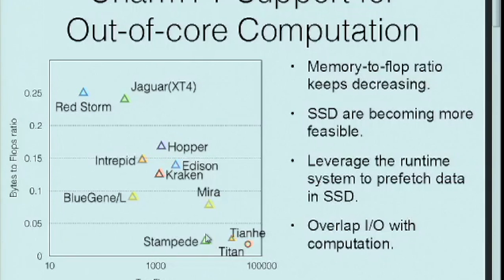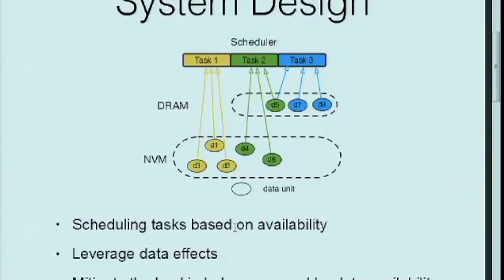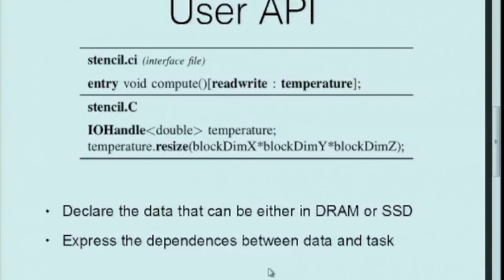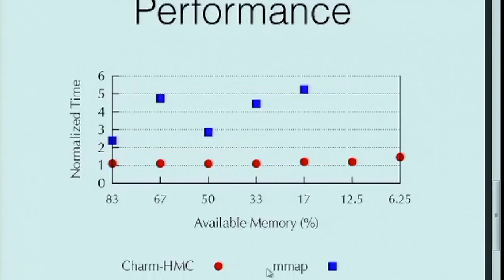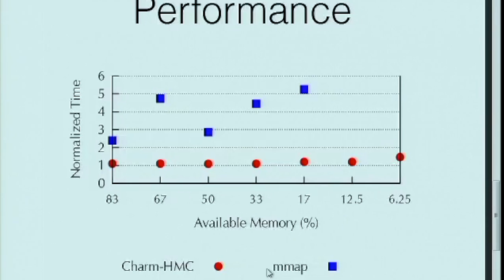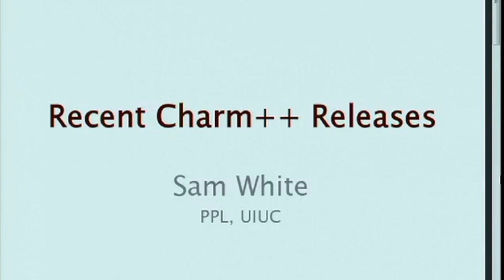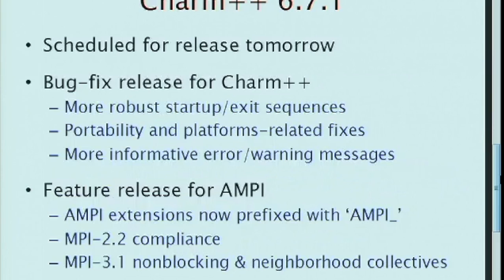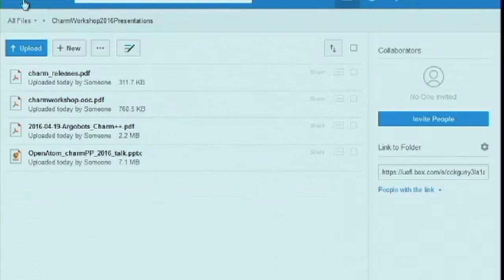Charm++ Workshop 2016, Day 1, Kale Charm++ Discussion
Ongoing Research and Upcoming Features in Charm++, Laxmikant (Sanjay) Kale